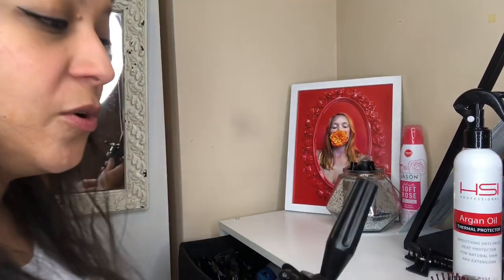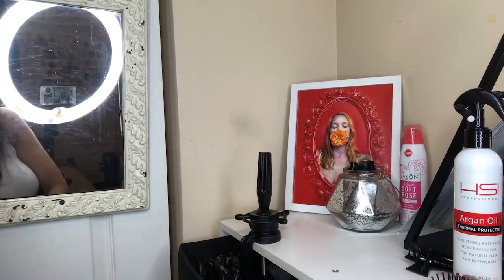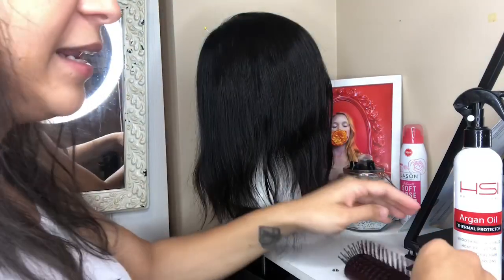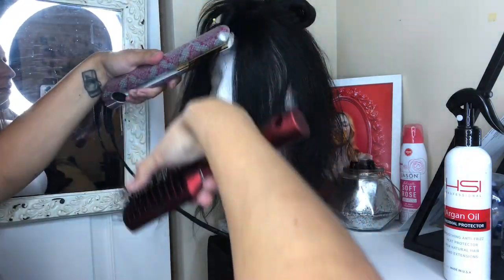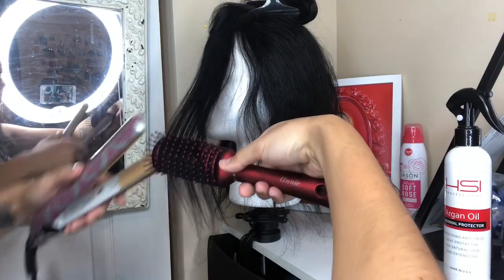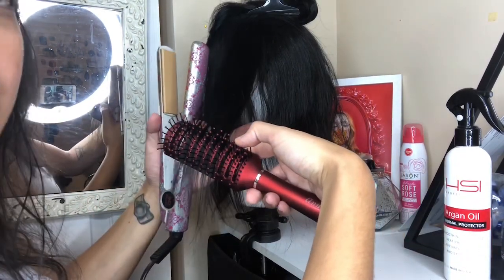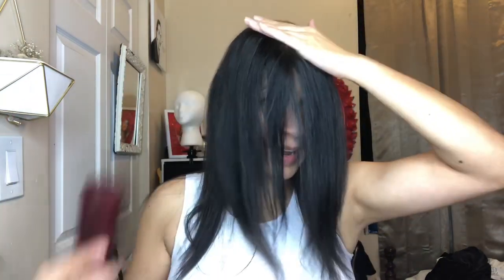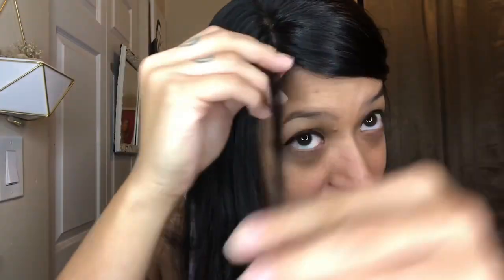How I prep/Straighten/put on my hair topper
Detailed video on how I straighten and out on my hair topper with tips and tricks based on my research and experience.